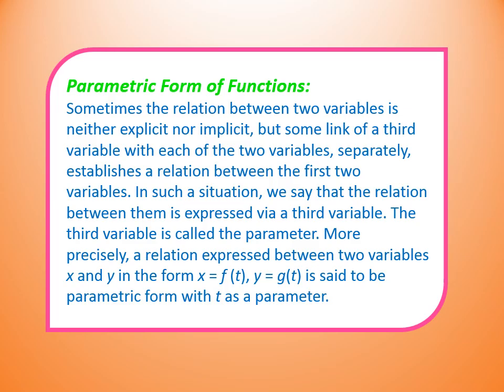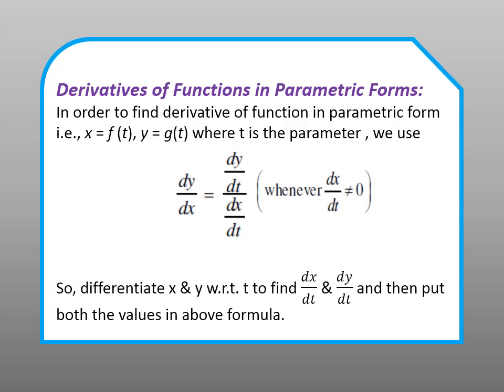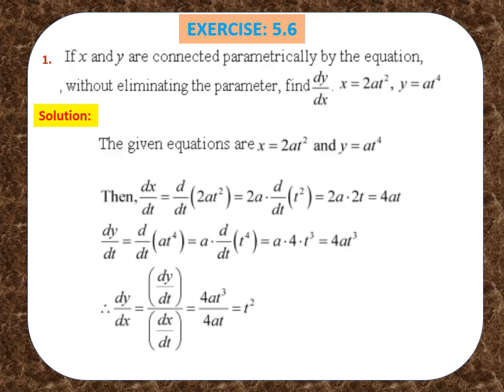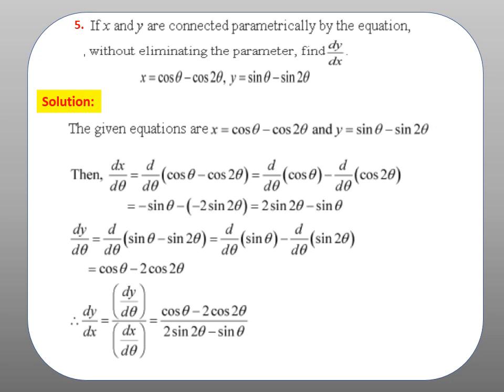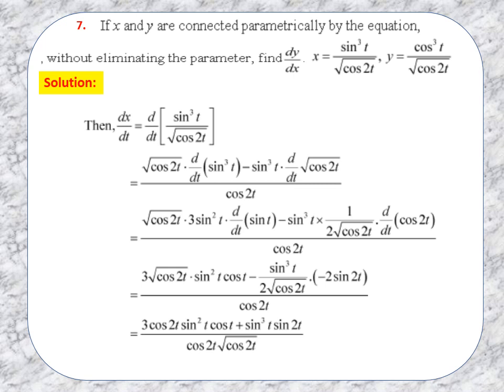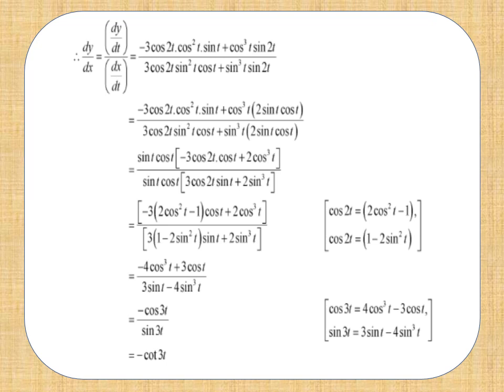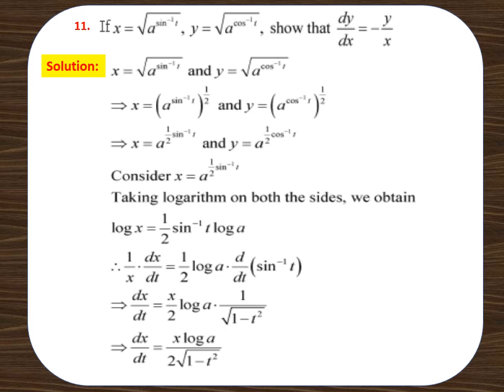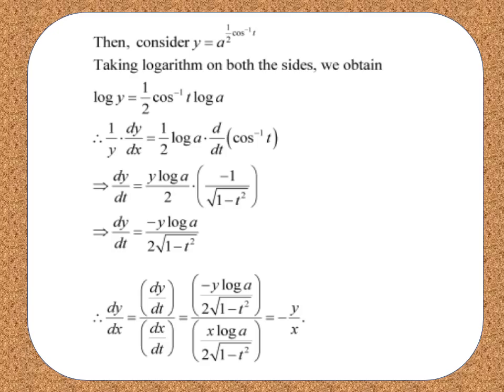Grade XII Maths, Ch.5, Topic-Derivatives of functions in parametric form: Part 6